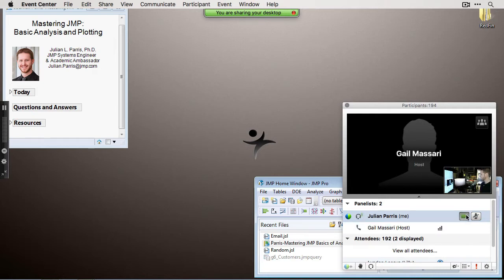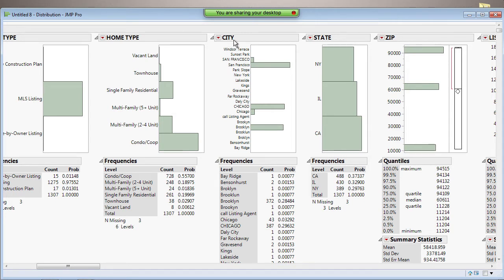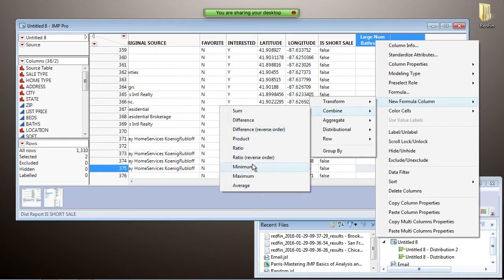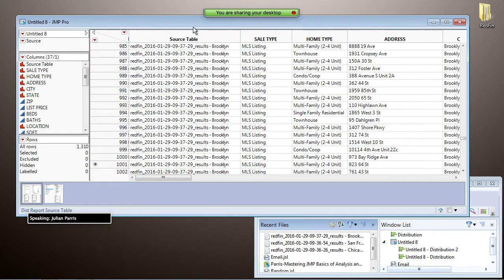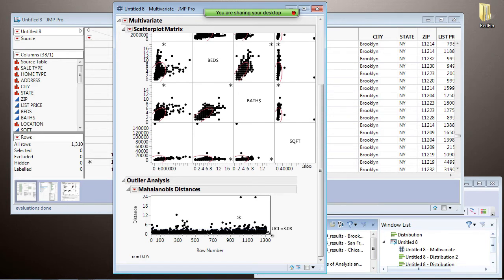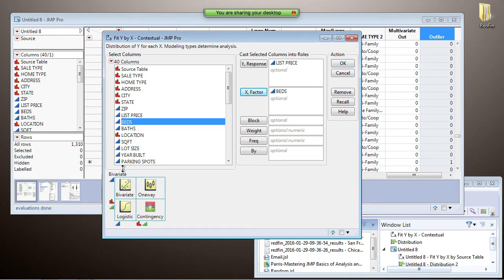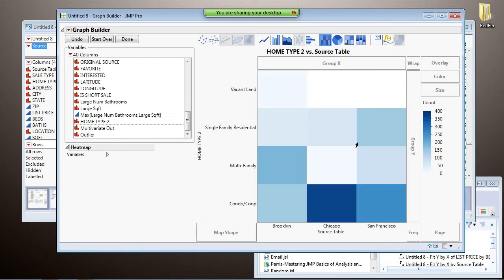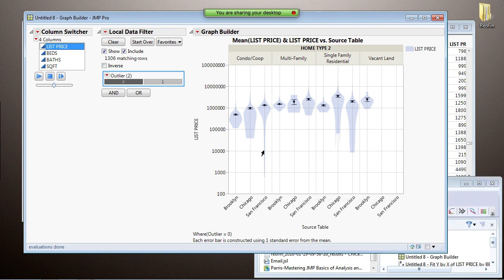(Mastering JMP Series) Basic Analysis and Plotting (Jan 29 2016)